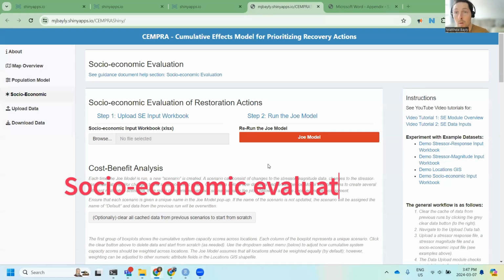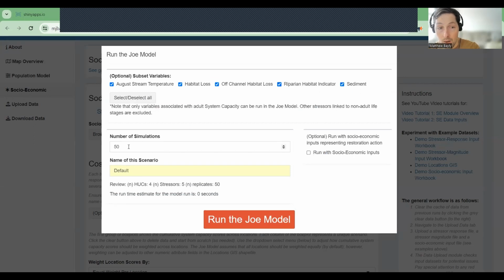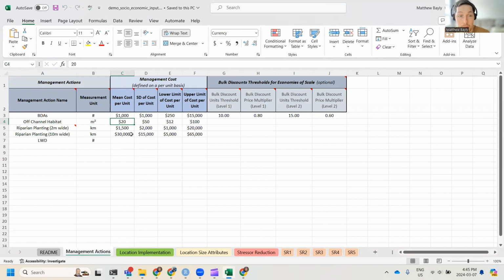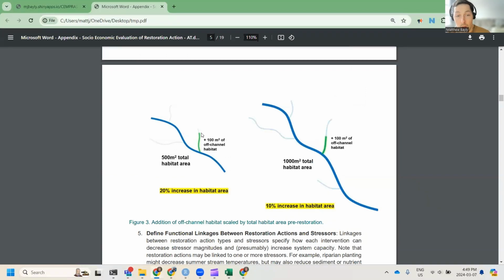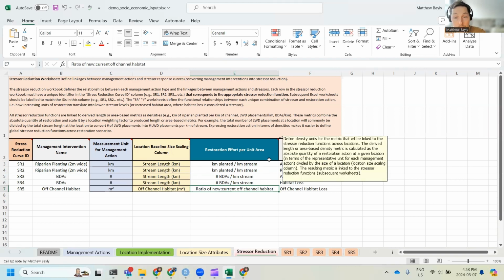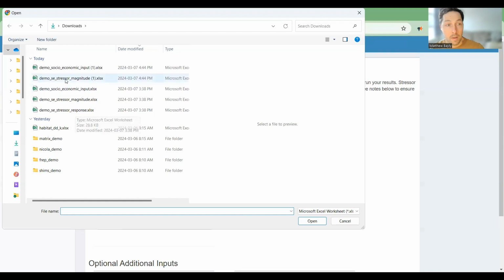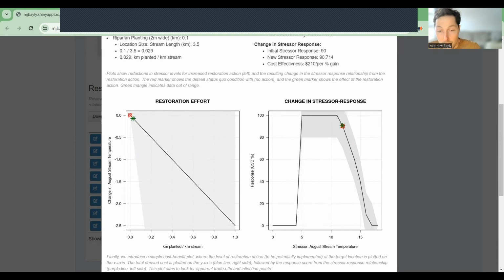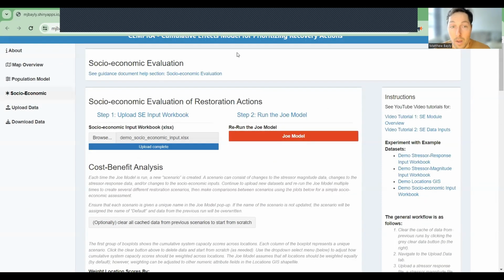CEMPRA 05: Socio Economic Evaluations of Restoration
Tutorial for use of the socio-economic module in CEMPRA for evaluations of restoration actions with cost-benefit functions.